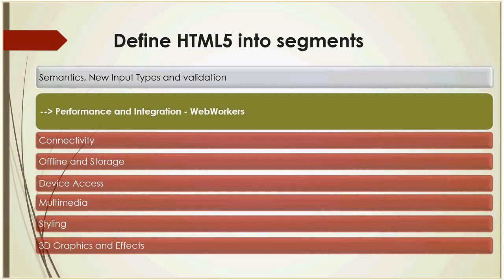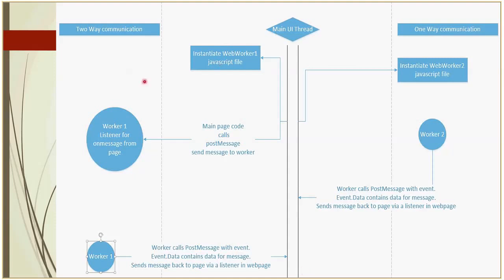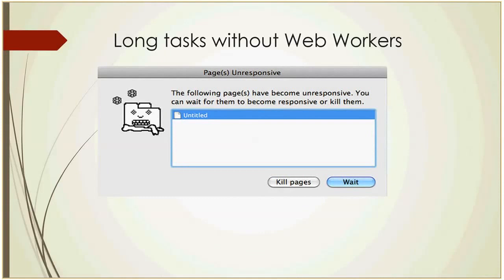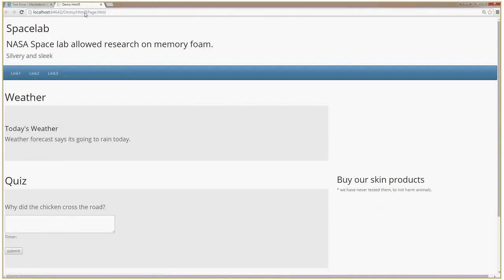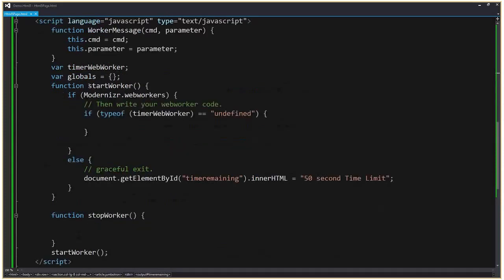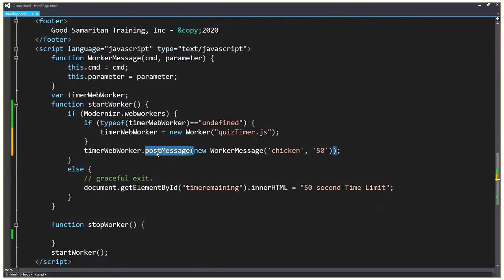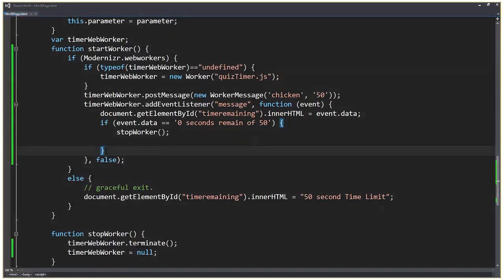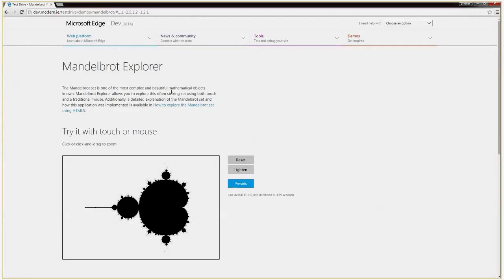Html5 Web Workers Demo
Web workers support multithreading in javascript.This is a step-by-step tutorial for learning about web workers and the operational factors that you need to consider when using web workers.